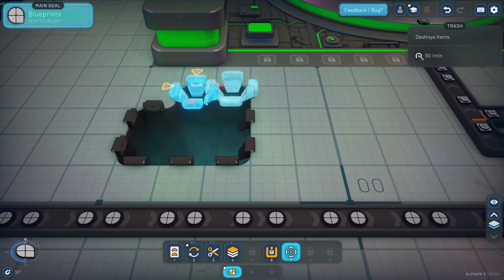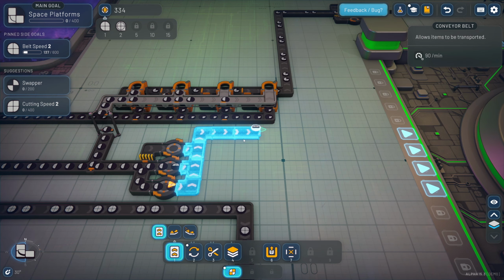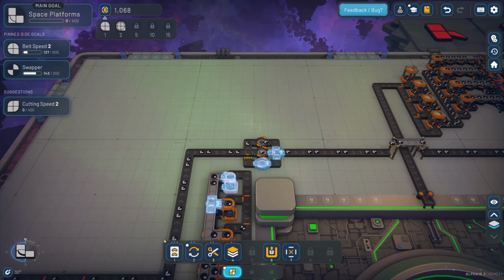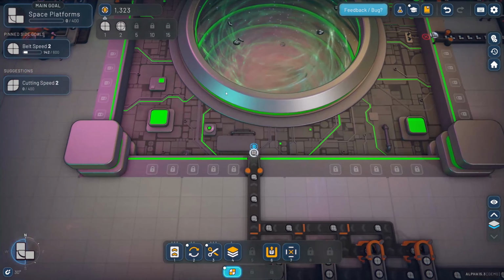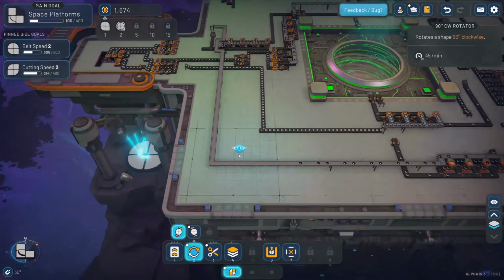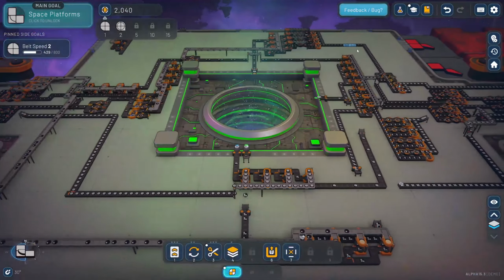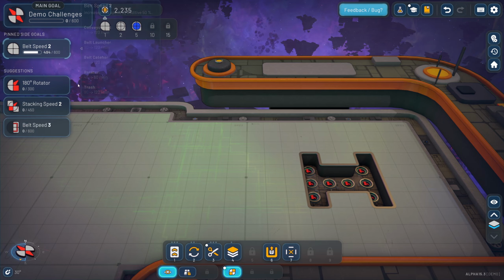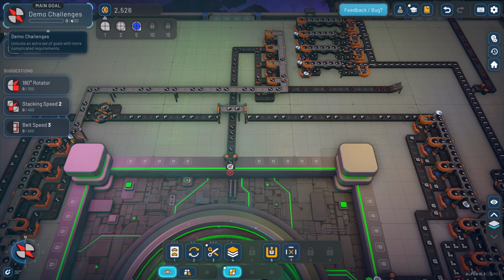Building FASTER Than Ever Before! - Shapez 2 Demo - Episode 2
Today we take a look at Shapez2, the remake of the popular shapez factory game. There is one REALLY important difference though! This factory let's you build vertically! In episode 2 we start making some blue prints and unlock some red colored shapes! Come hang out and let's play Shapez 2!